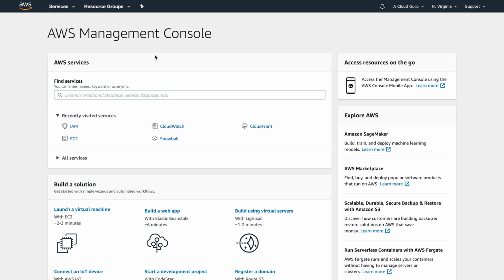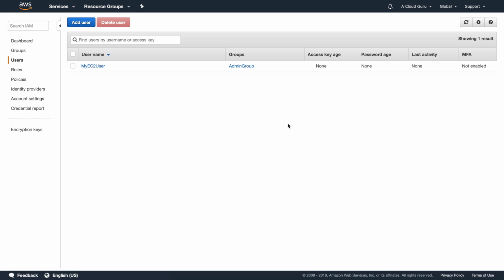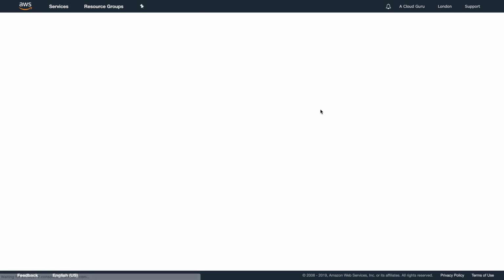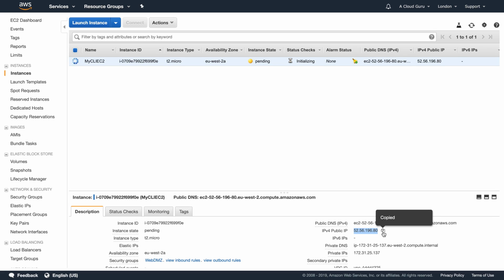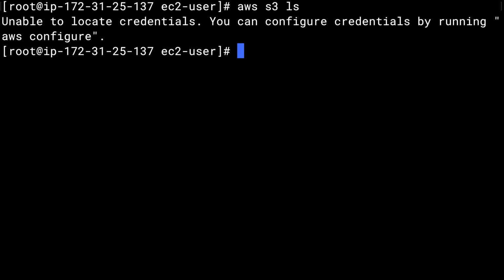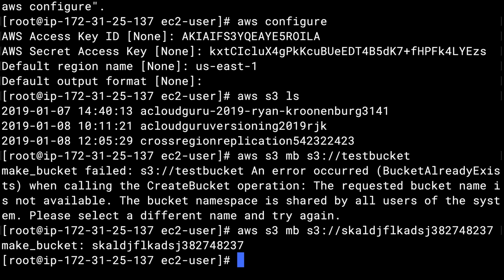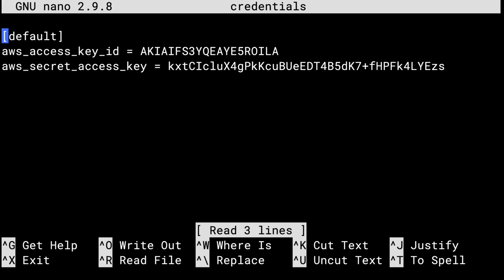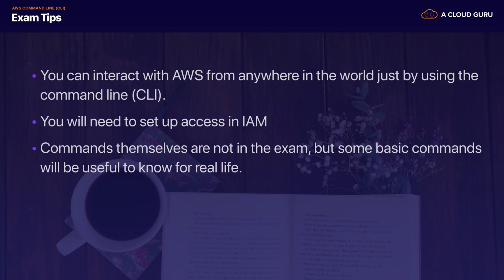EC2_012 The AWS Command Line